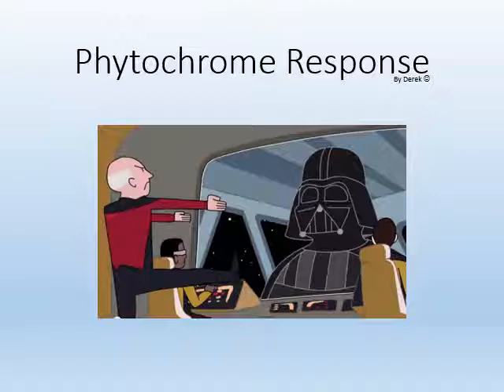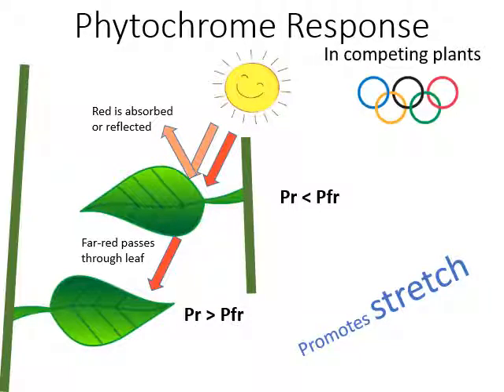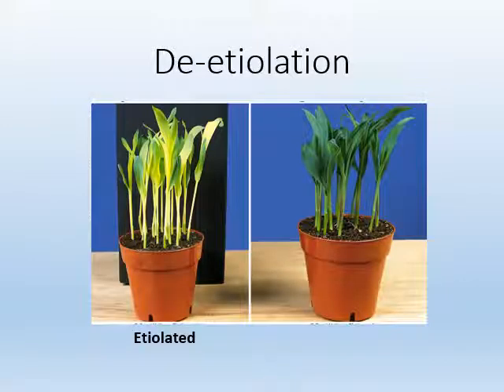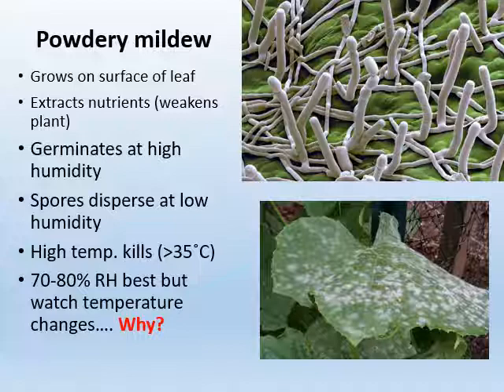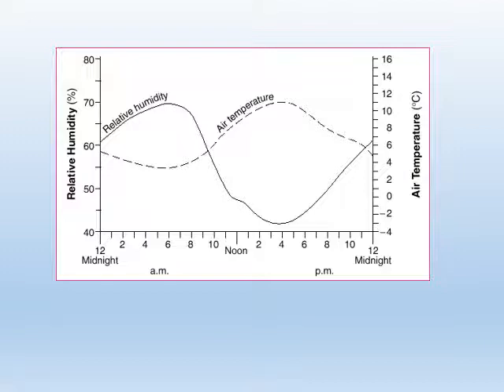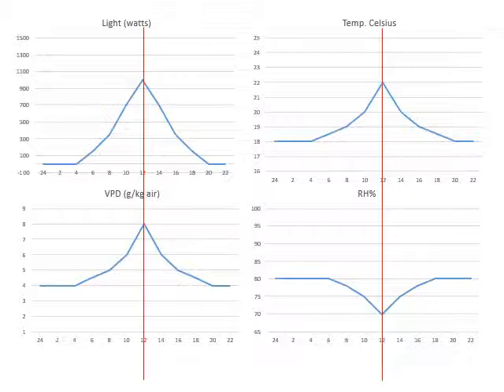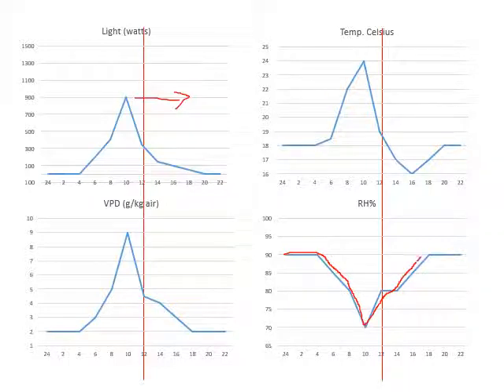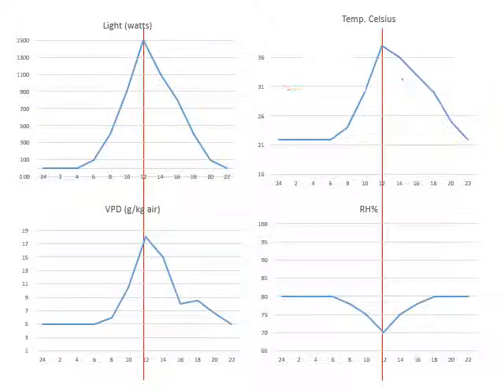PR PFR & Grnhs Climate scenarios F20